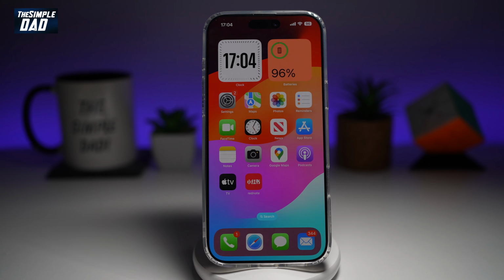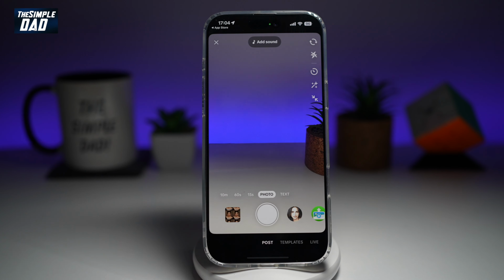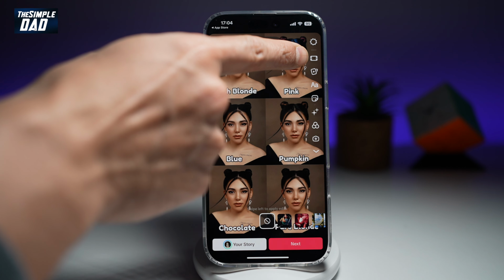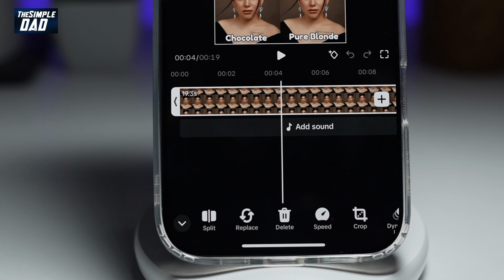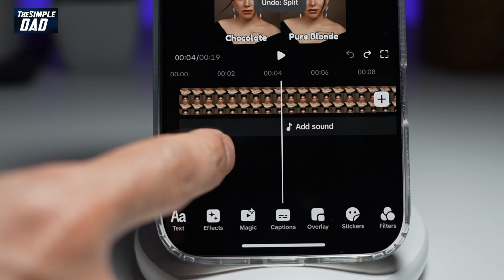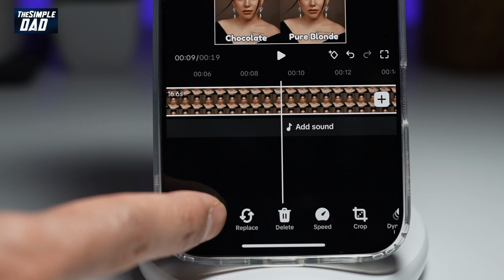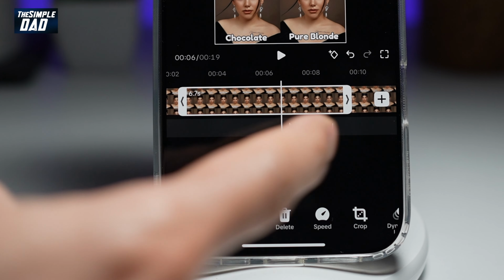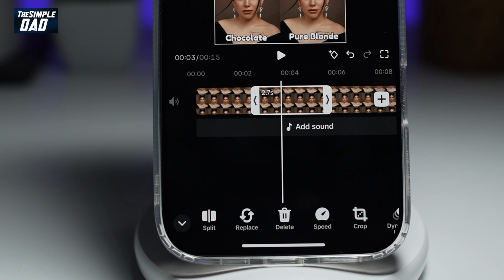How to Split or Trim on Tiktok Editing Studio in 2025 | STEP BY STEP TUTORIAL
00:00 Intro
00:10 Like or no Like
00:20 How to Split or Trim on Tiktok Editing Studio in 2025